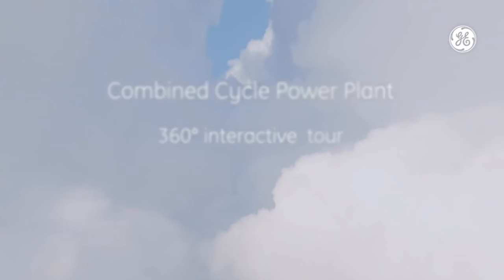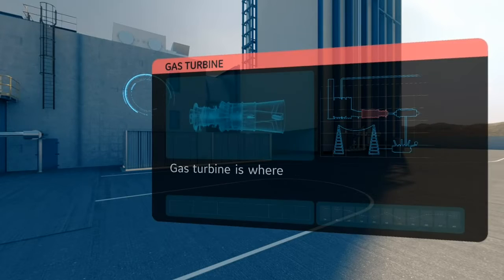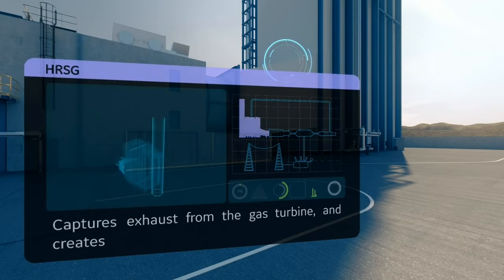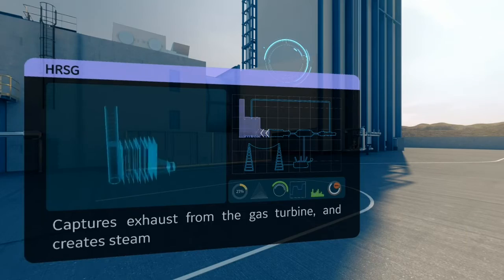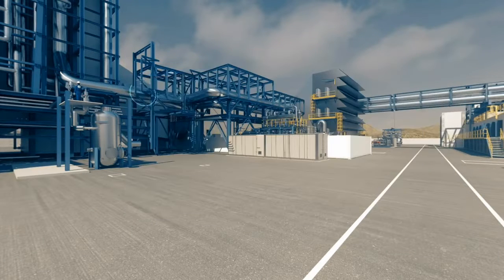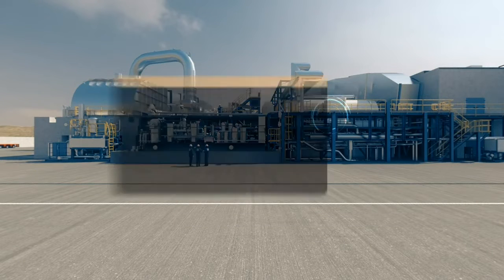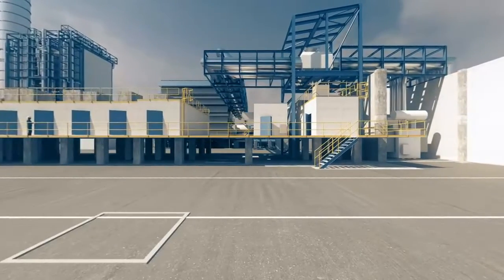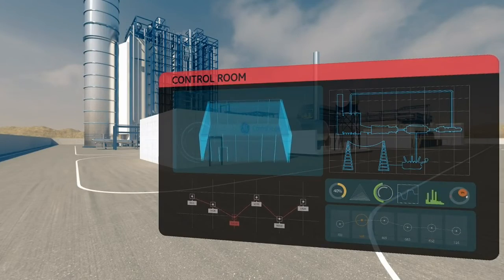How A Combined Cycle Power Plant Works Gas Power Generation GE Power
This video shows how combined cycle power plant works.
The original video and reference are below;